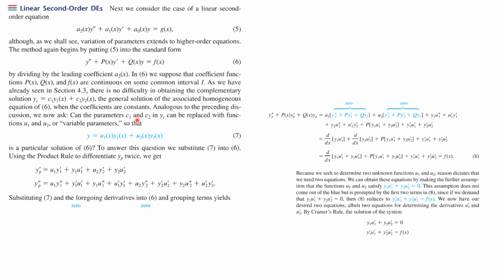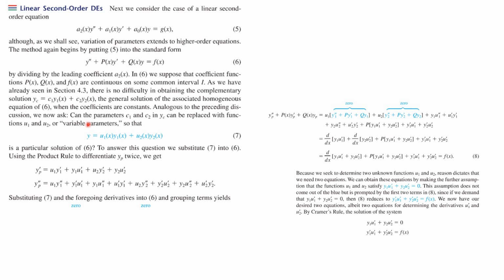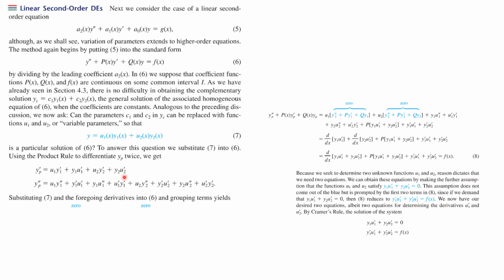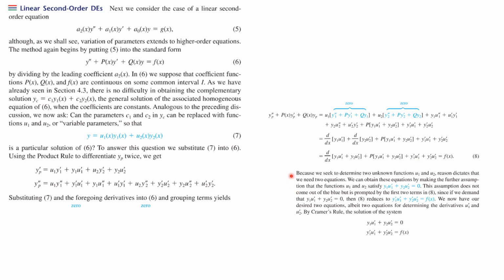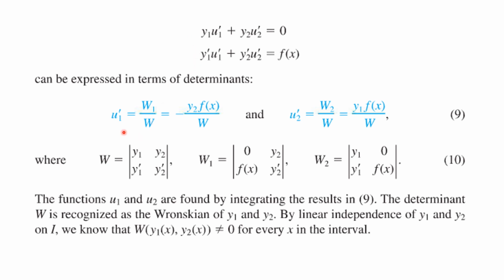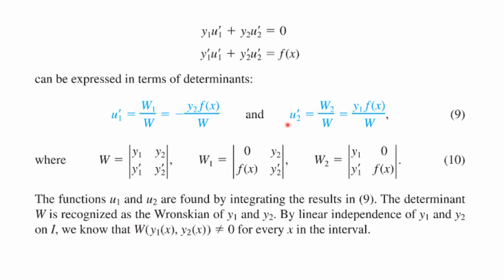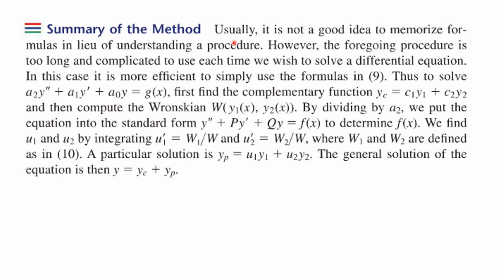Math 2270 19